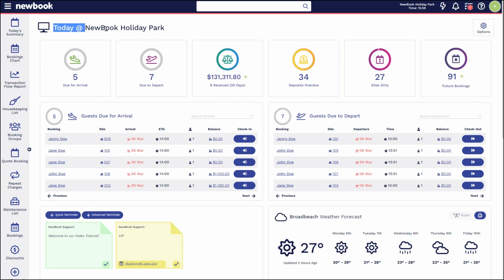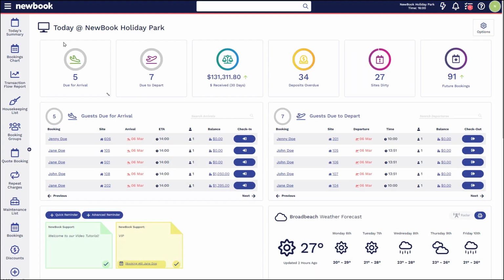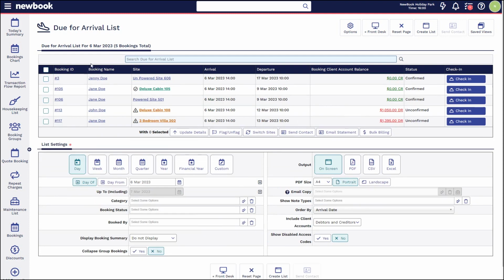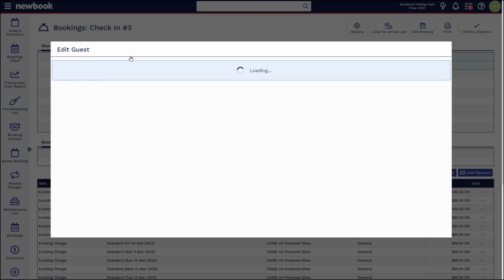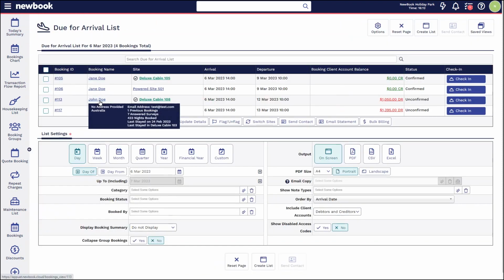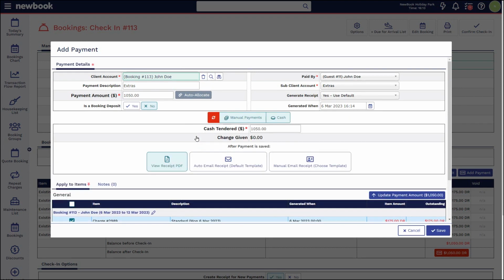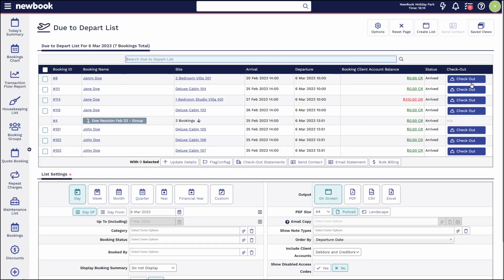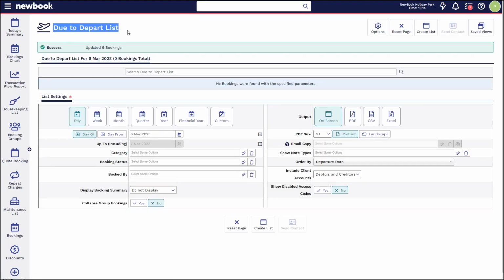Managing Arrivals & Departures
Learn how to effectively manage arrivals and departures.